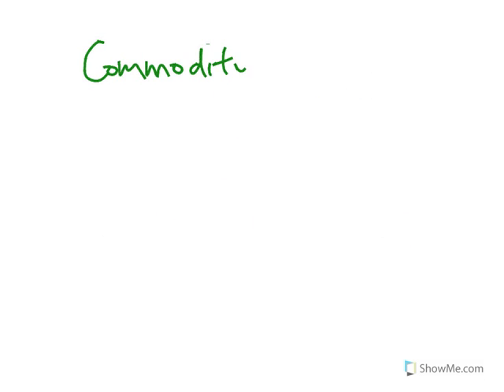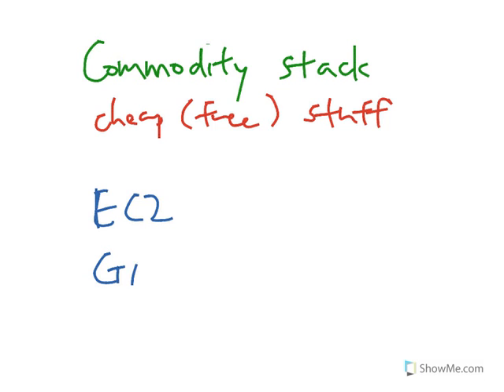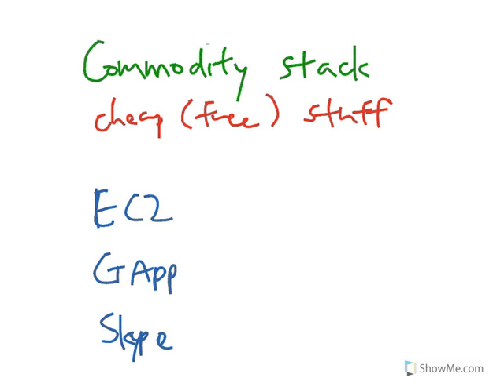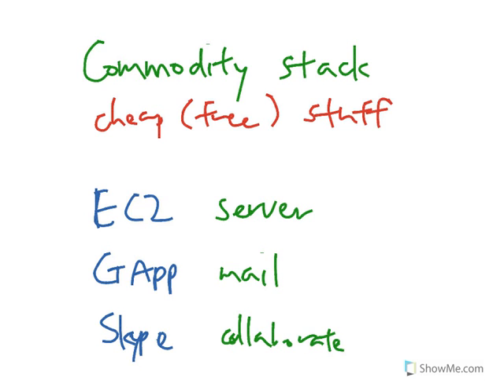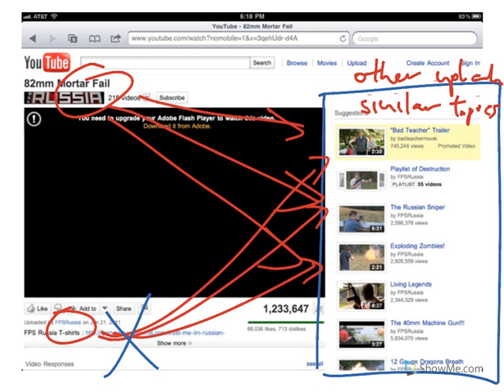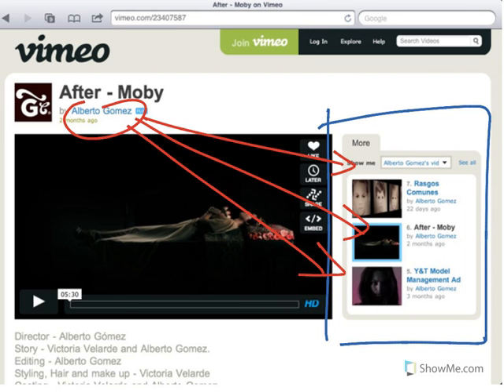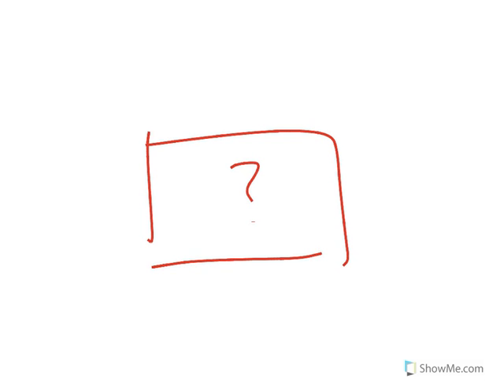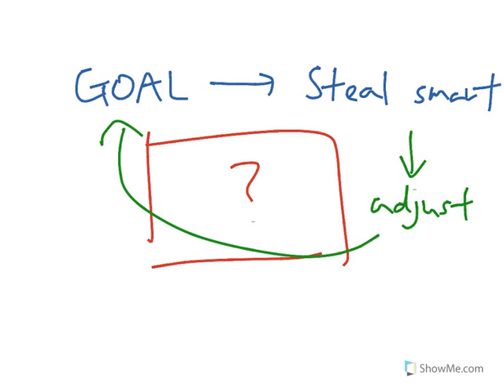Lean Startup Strategy: Great Founders Steal - a perspective on Lean UX/UI Design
Created by San Kim, entrepreneur and founder of ShowMe.com.